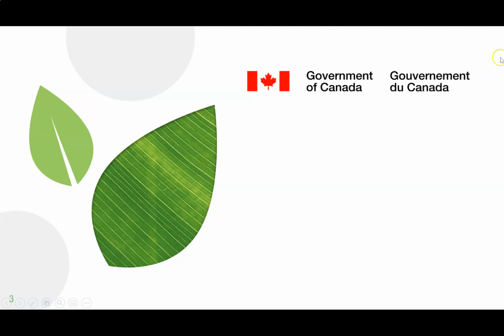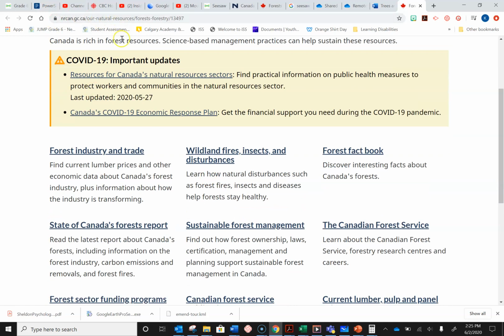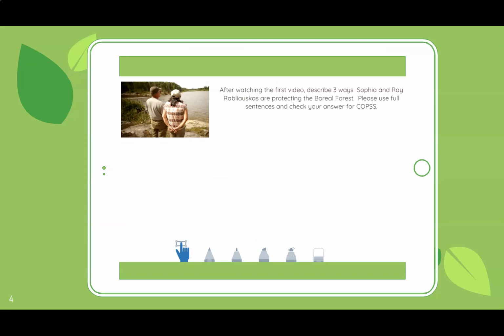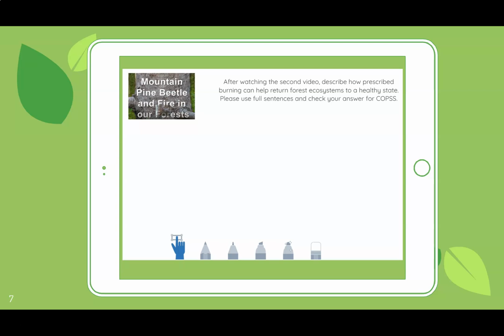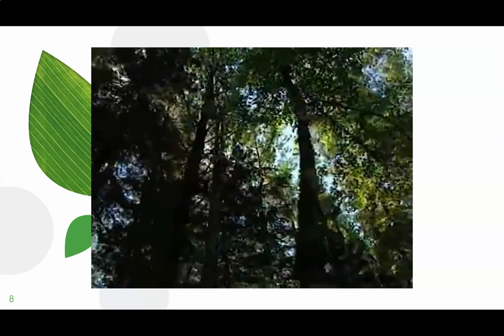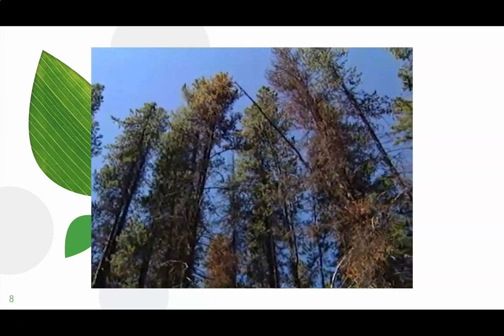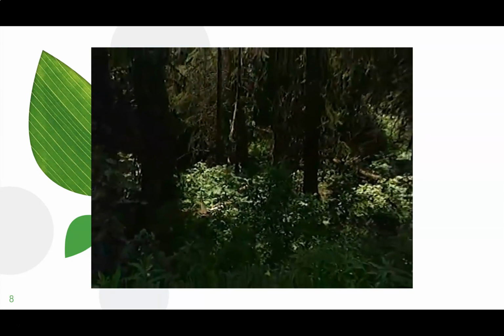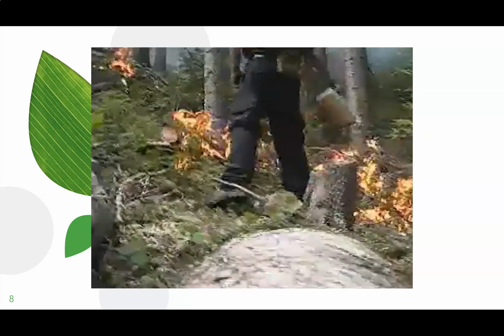Trees and Forest #11 How Humans Help Forests